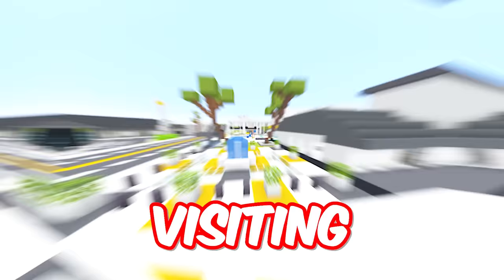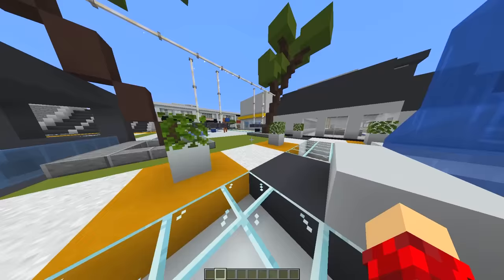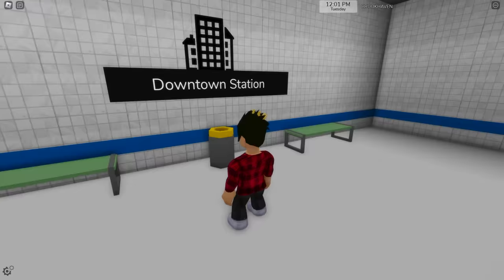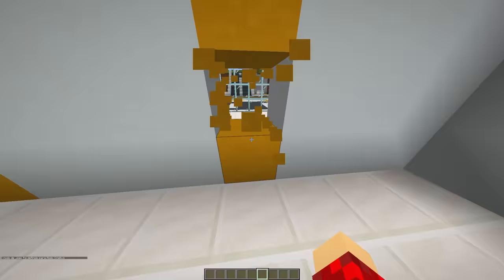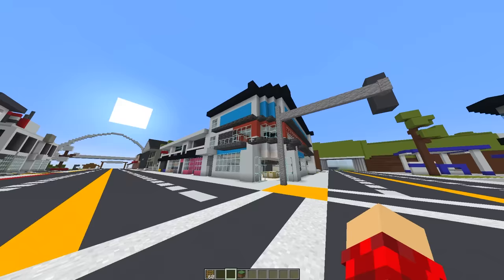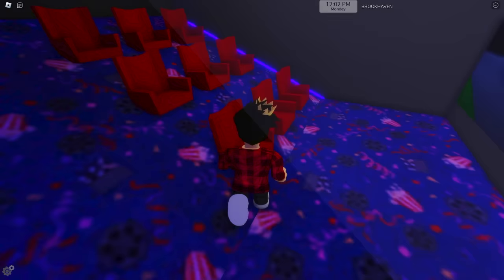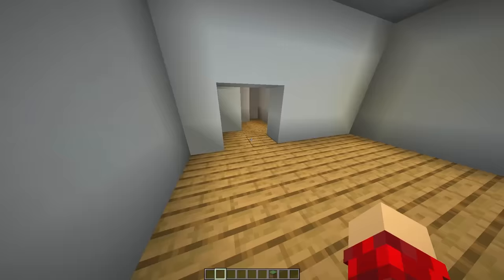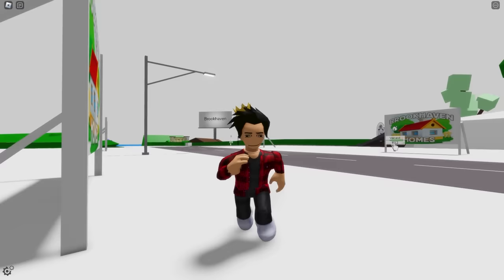I Played Brookhaven inside of Minecraft!